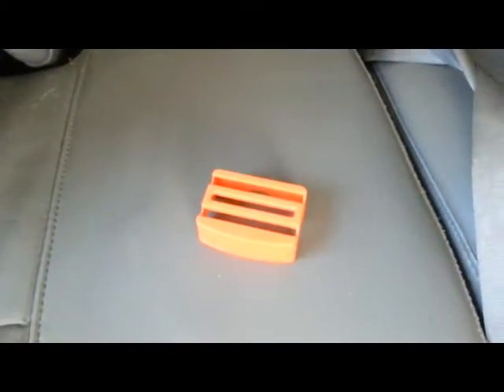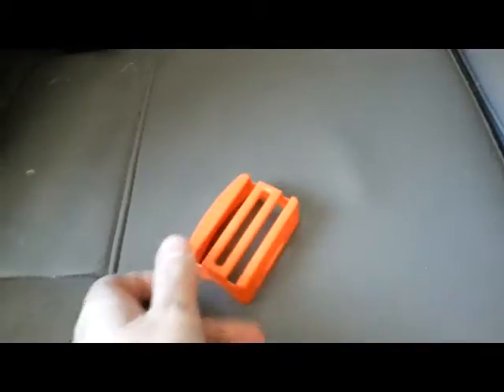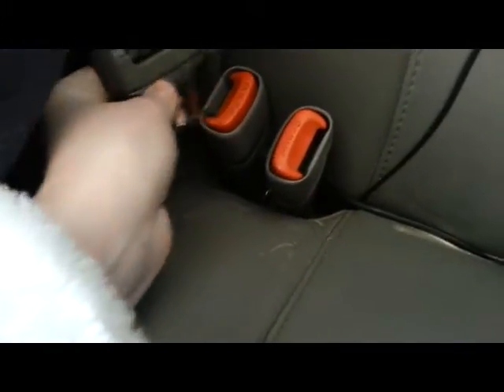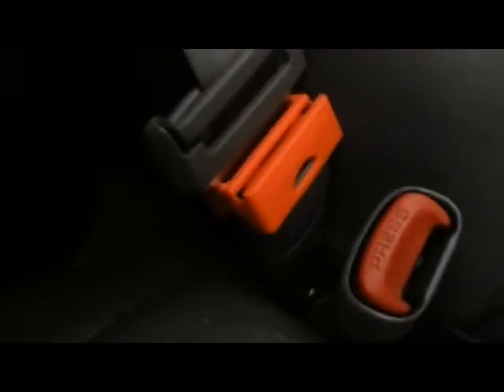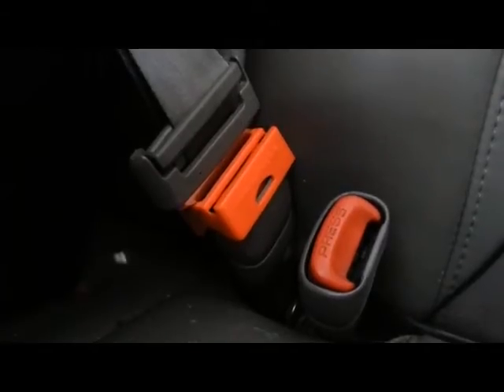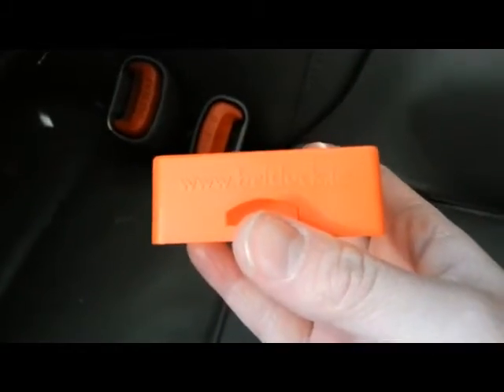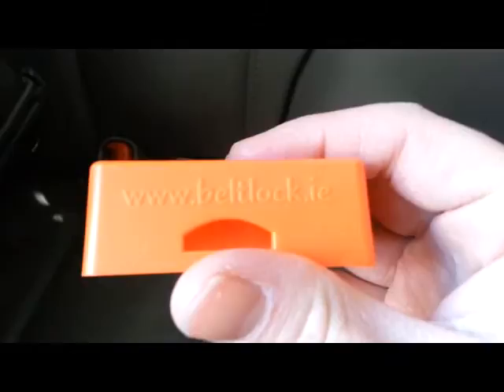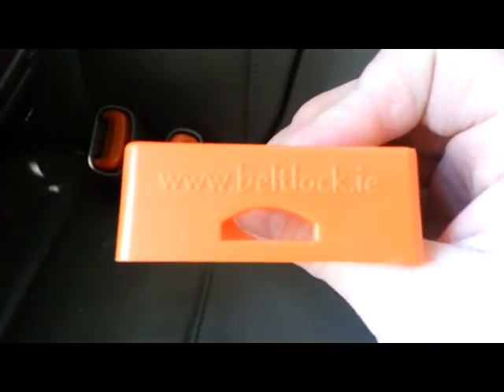Beltlock Product Review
A fantastic device to have if you have little ones that are in car
seats! No more wondering if your child's car seat is still buckled into
the car.
Thanks to Beltlock.ie for making this possible